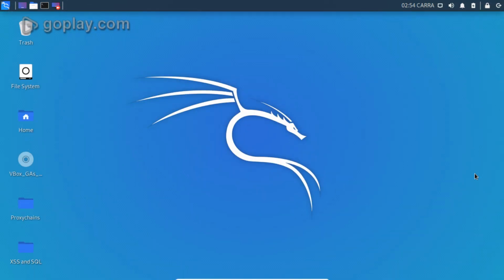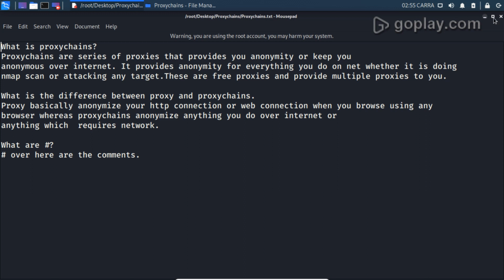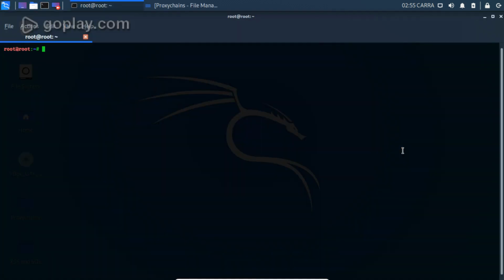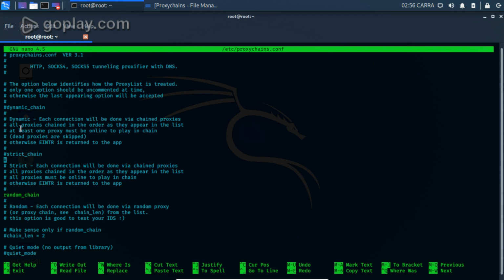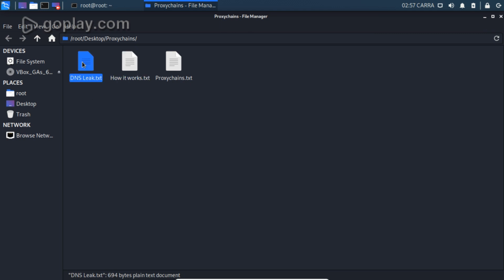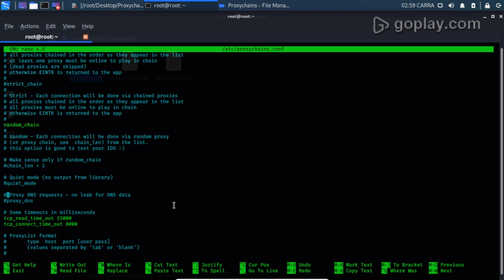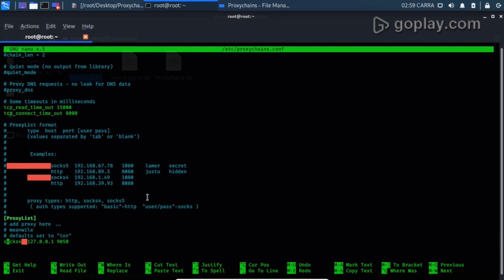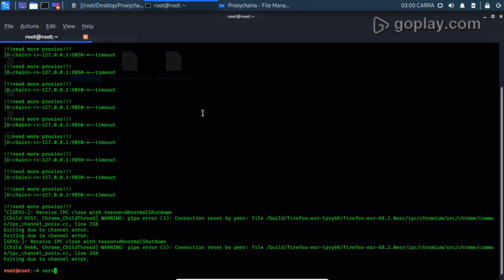How to setup Proxychains | Staying Anonymous on web | Kali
To be noted here.
In add proxy list type: -
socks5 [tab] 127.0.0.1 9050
In video it is shown scoks5 and that is a typo which was corrected later on.

To install tor server use the following command: -
sudo apt-get update  &&  apt-get upgrade
sudo apt-get install tor

To start the service use the following command: -
service tor start

To use proxychains use the following commands: -
proxychains  [browser_name]  [site]